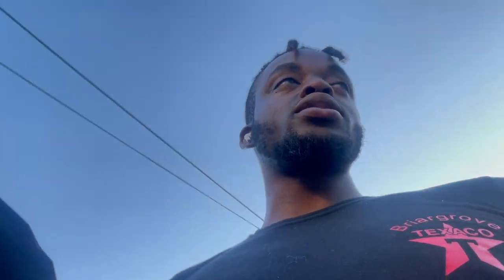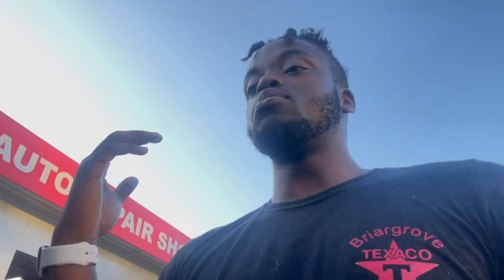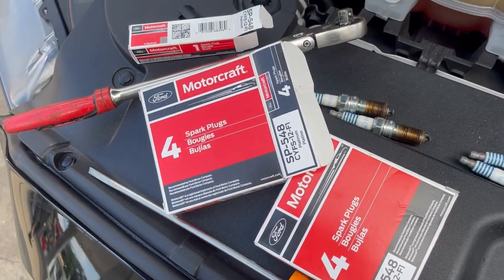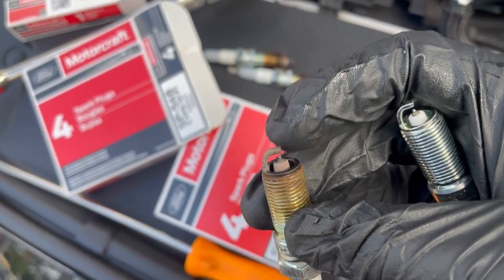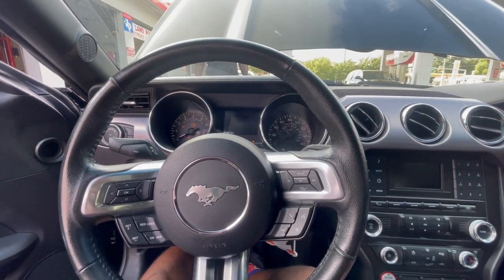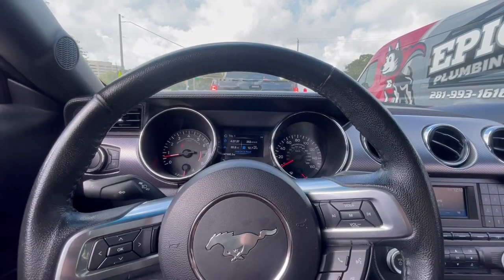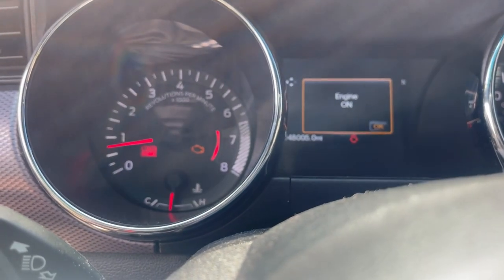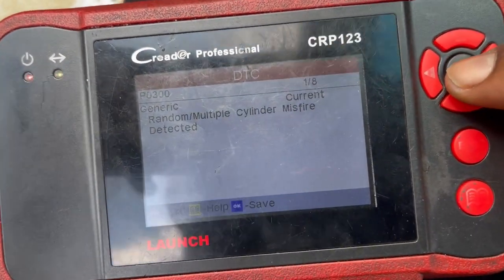MY NEW MUSTANG GT HAS SOME MAJOR ISSUES ( THIS CAN’T BE GOOD)